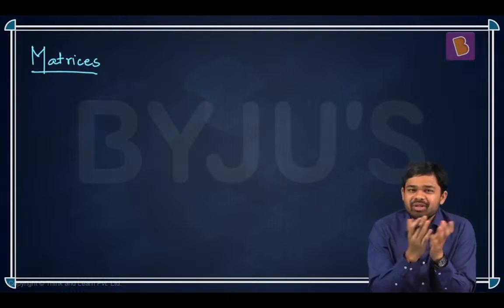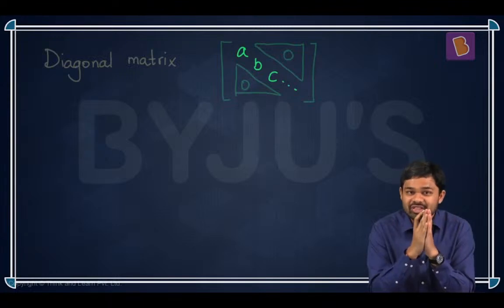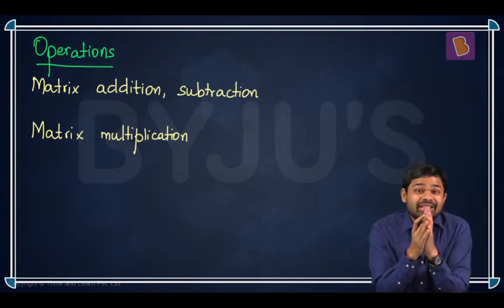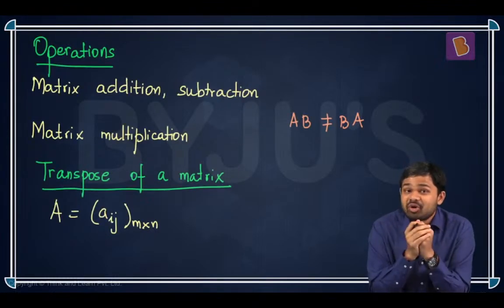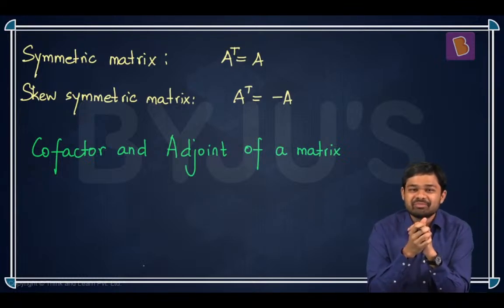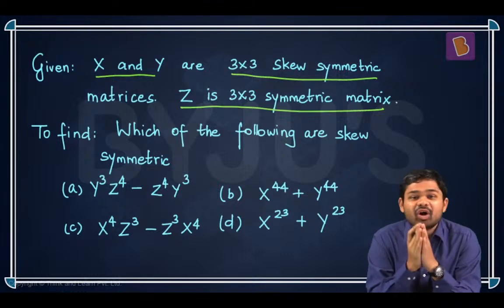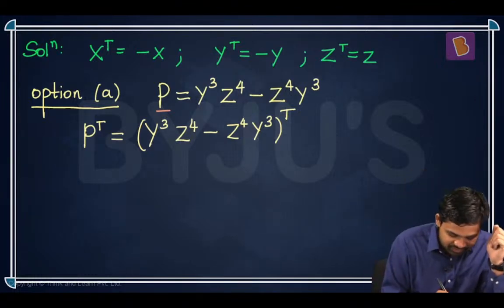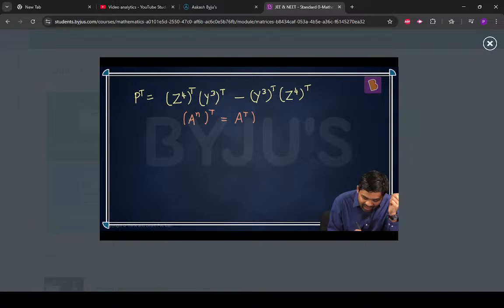MATRICES JEE LIVE LECTURE